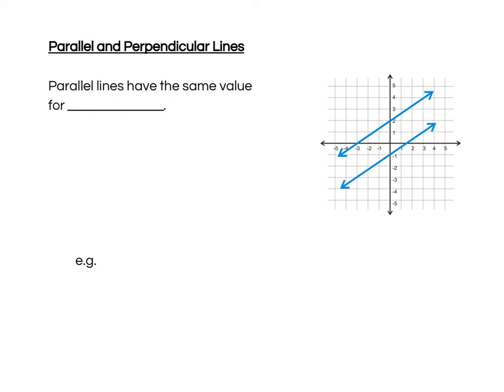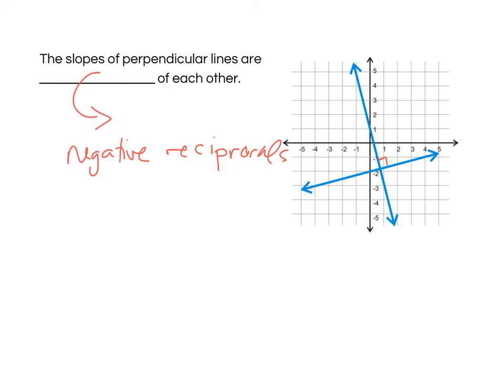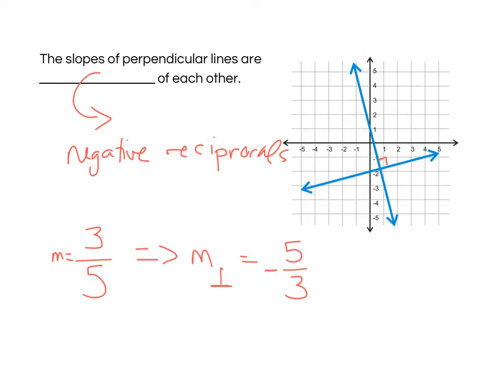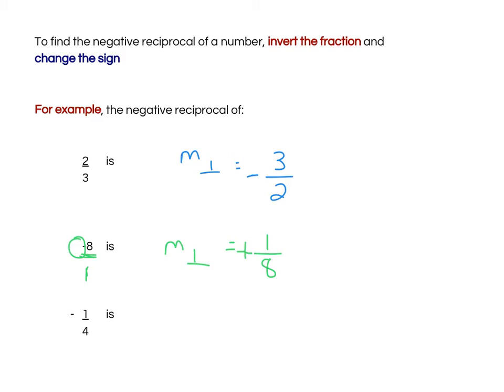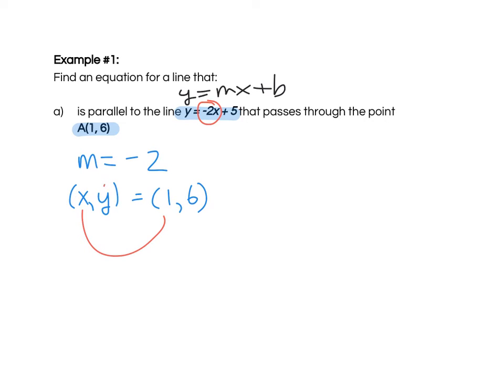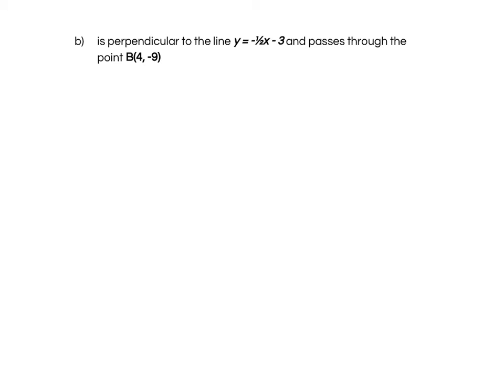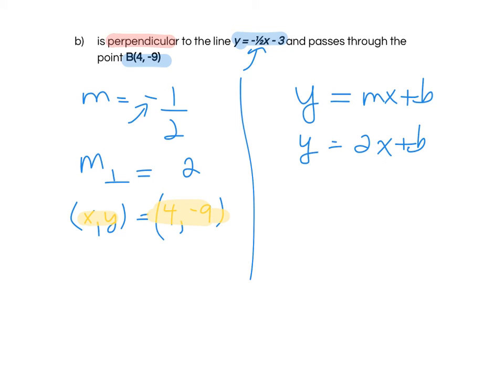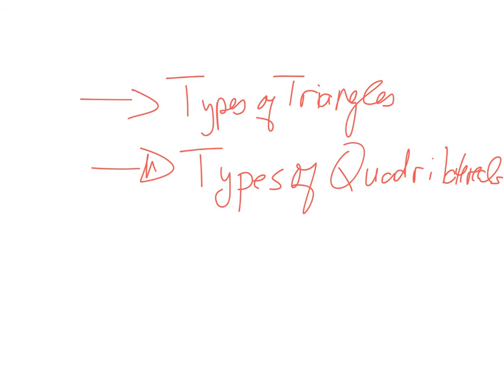Analytic Geometry Prerequisite Skills Part B